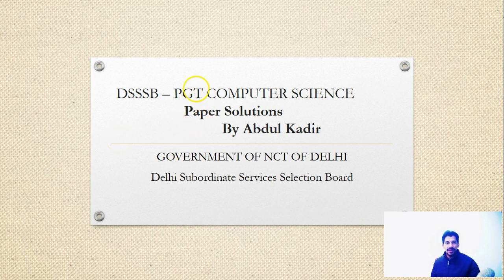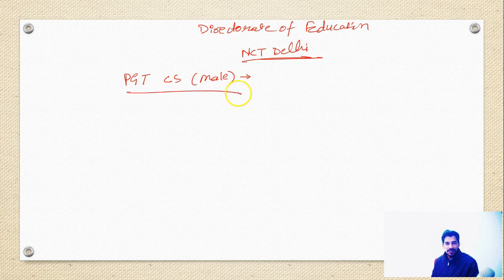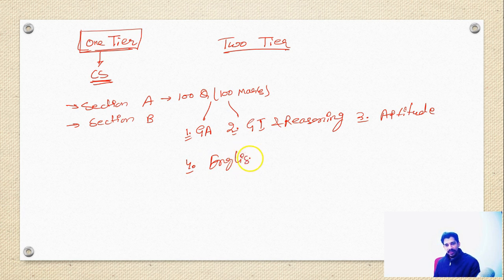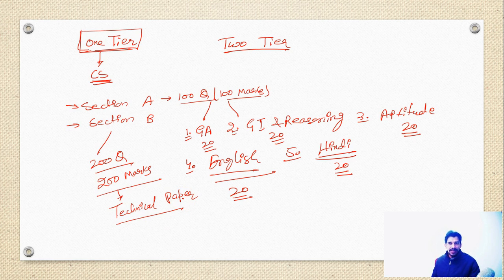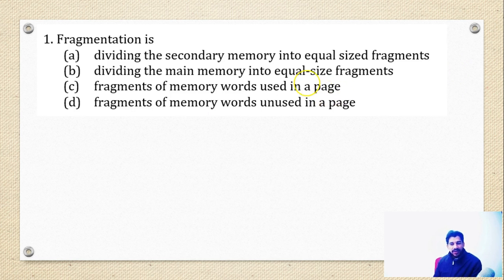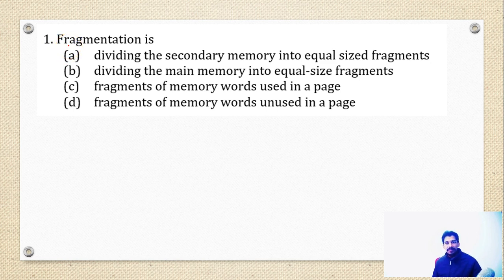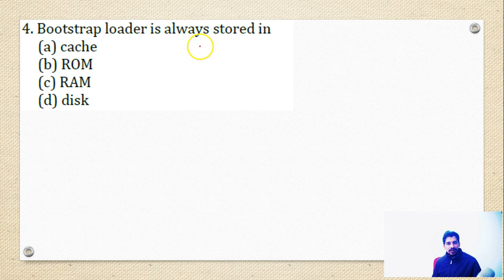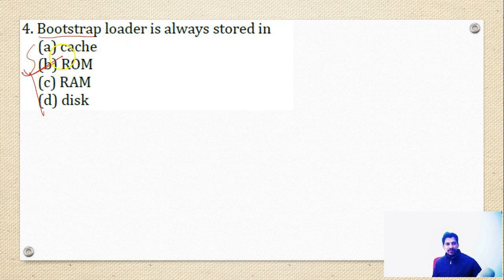DSSSB KVS TGT & PGT Computer Science Paper Solutions (English) sarkari naukri